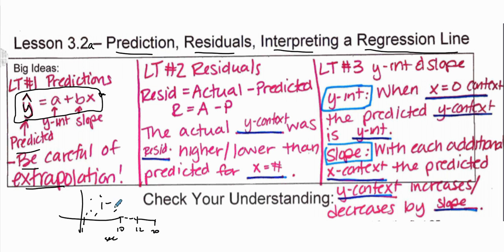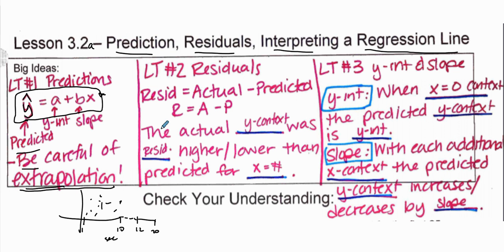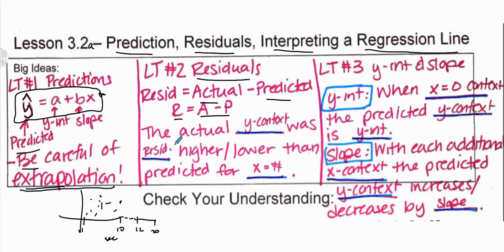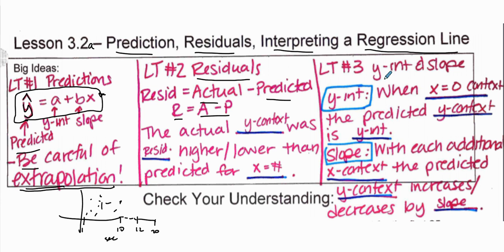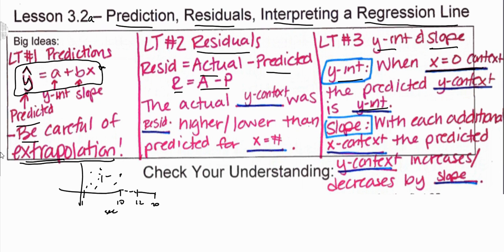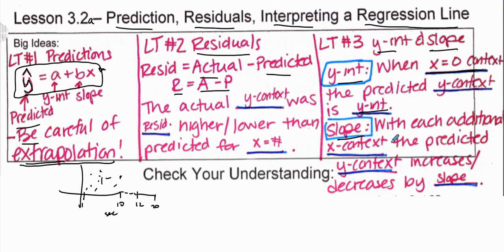3.2a Notes: Interpreting Regression Lines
Notes of regression lines, residuals and how to interpret residuals, slopes and y-intercepts of a regression line. Also a reminder to be careful with extrapolation!!